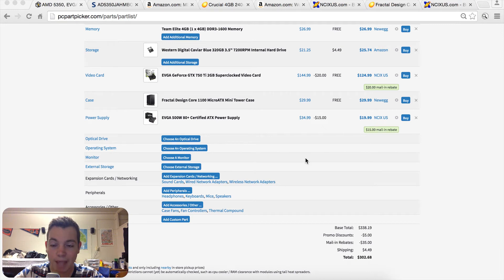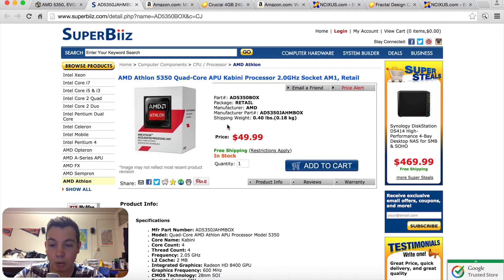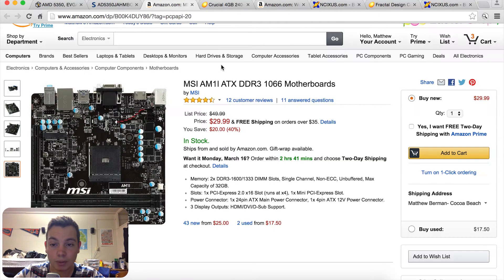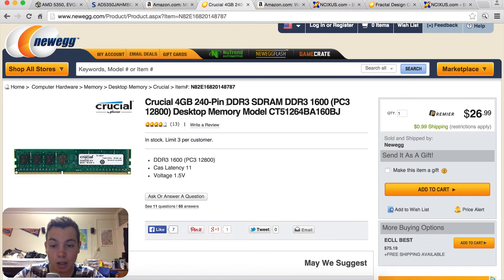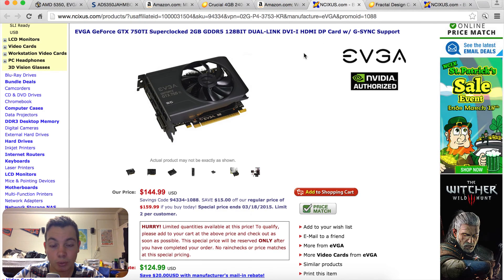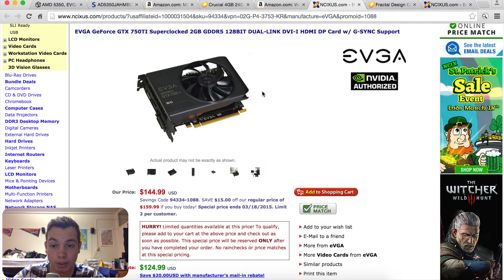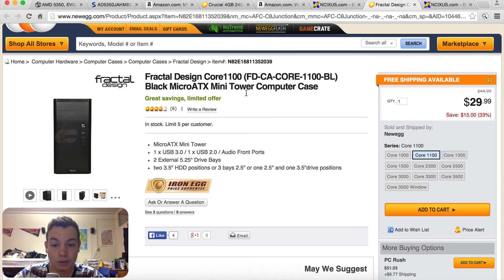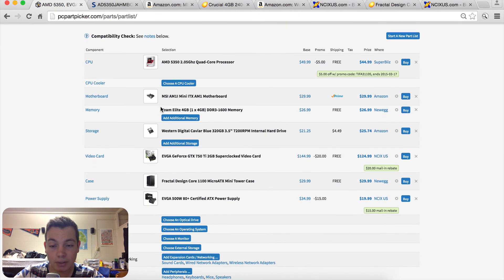Best $300 Budget Gaming PC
In this video Im showing you guys a $300 theoretical gaming pc.

Tray amazon prime for free